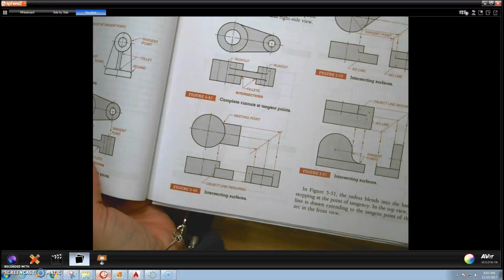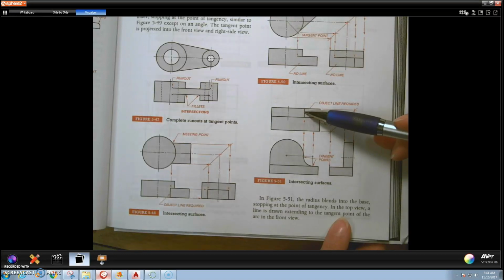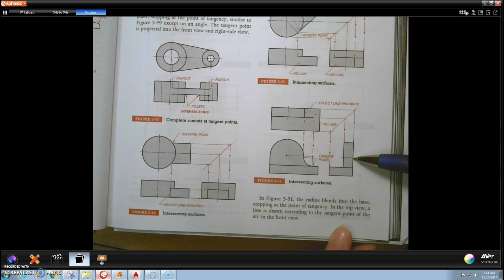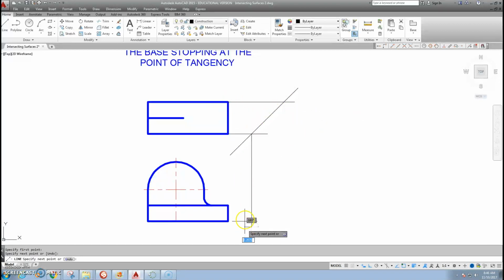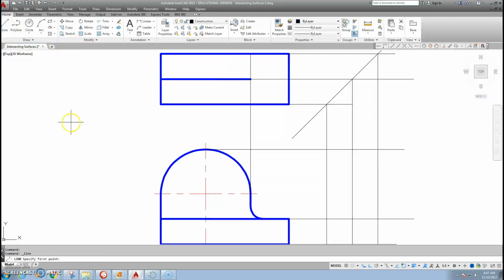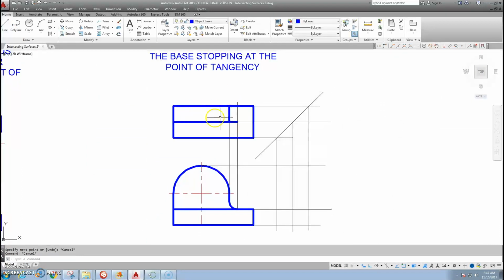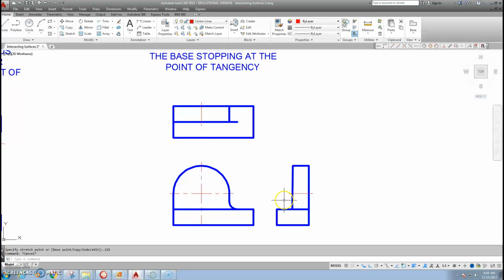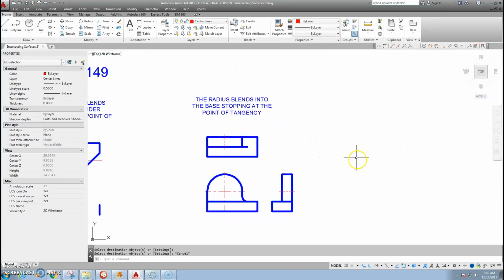FIG 5-51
PAGE 149 - INTERSECTING SURFACES